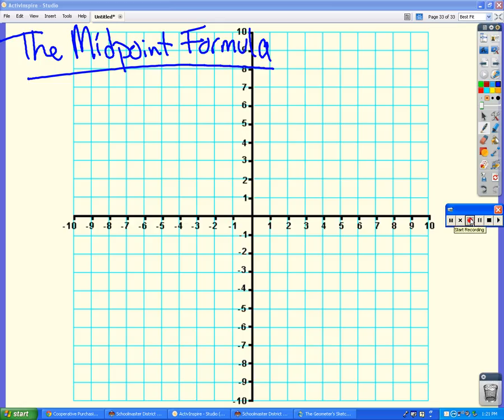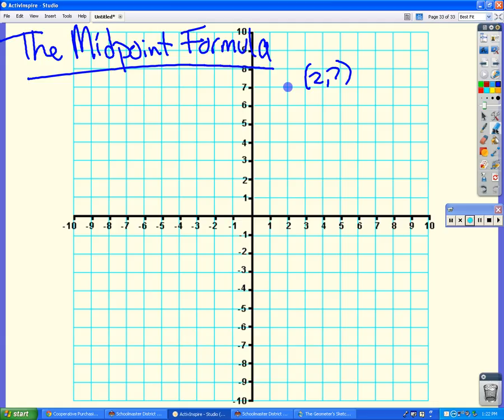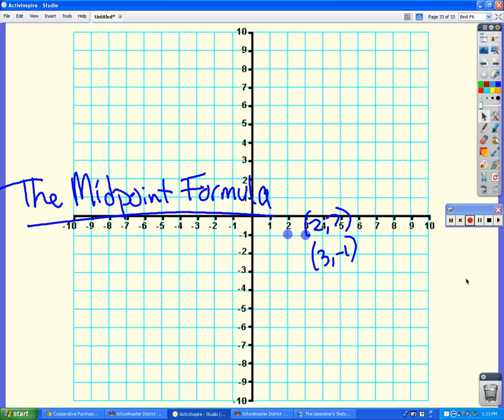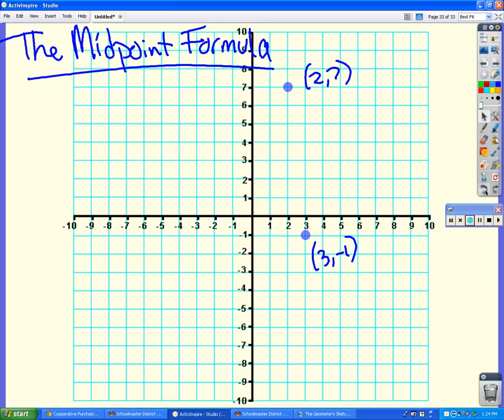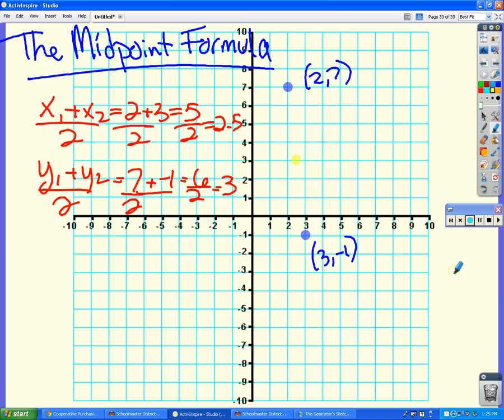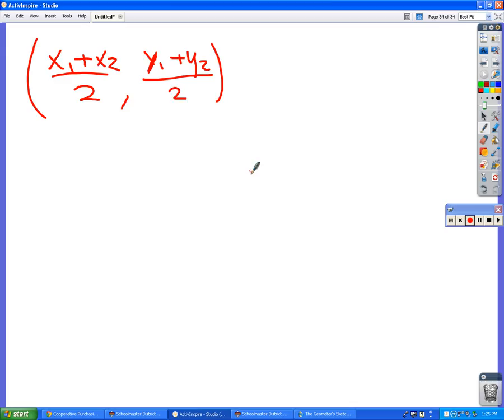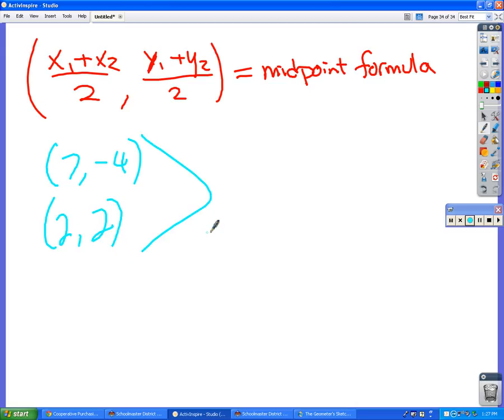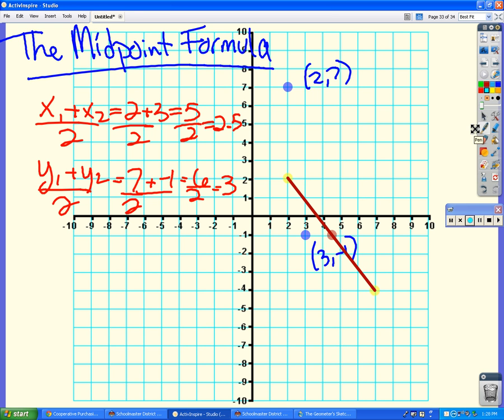geometry 9 5 12 notes